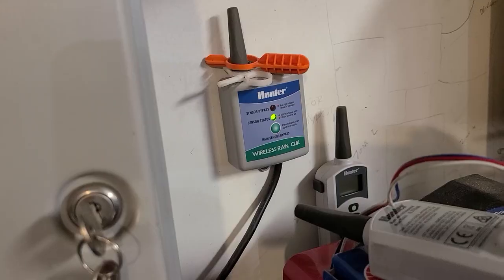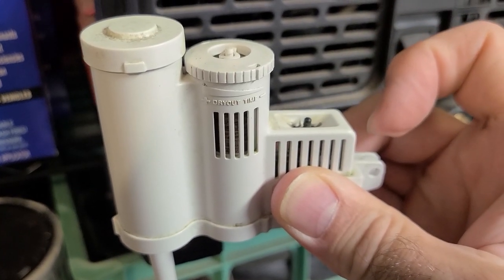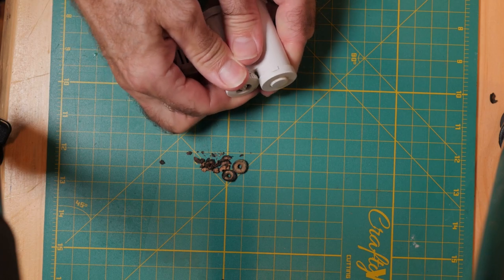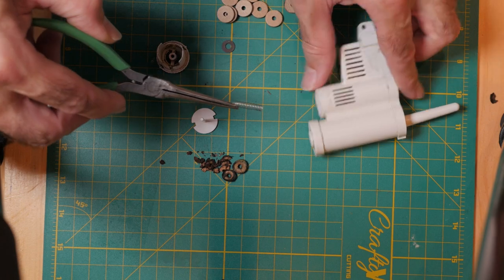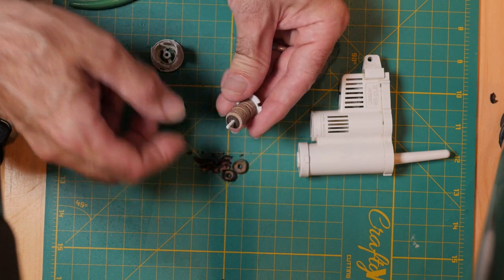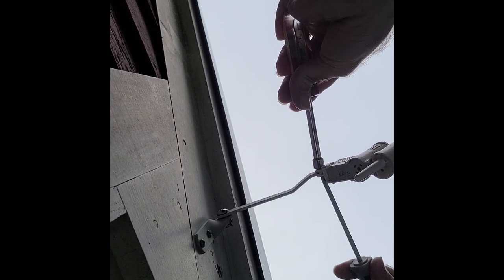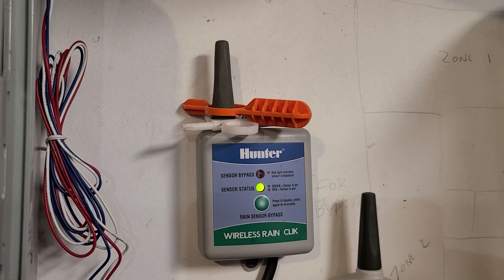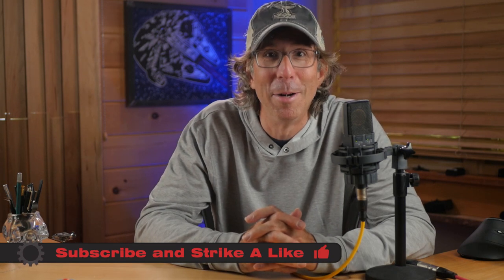How To Easily Replace The Hygroscopic Disk Pack In A Hunter Rain-Clik Rain Sensor.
My irrigation system includes the Hunter Wireless Rain-Clik rain sensor that stops the system from running when it has recently rained - which has happened a LOT this season!  One morning, I noticed the system was happily watering my lawn while the rain was pouring down.  My assumption was that the rain sensor wasn’t working and needed to be repaired or replaced.  Well, I’m ‘me’ and repair if possible is always the first order of business.  This was my first time looking at one of these units and I was not sure what I would find.  But, as usual, I decided to give it a try!

PARTS:
Rain Sensor Hygroscopic Disks (Amazon)*

LIGHTING:
GVM 50RS LED Light Kit (Amazon)*
CLAR 2-Light SoftBox Kit (Amazon)*
ColorChecker Passport Video (Amazon)*

TIMESTAMPS:
00:00 The Problem
00:10 The Thoughts
00:35 The Test
00:50 The Solve
02:08 The Proof
02:20The Wrap-Up and a “Gotcha”